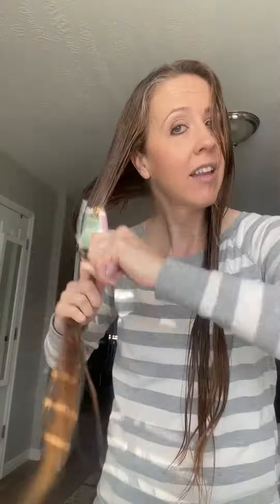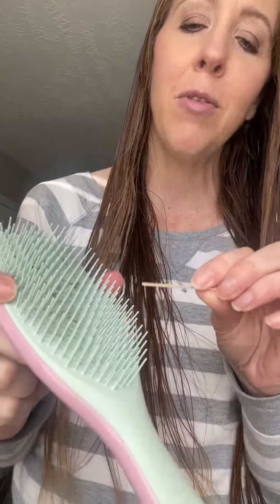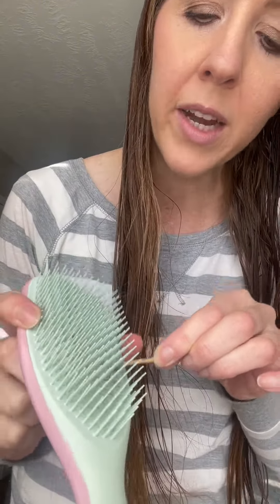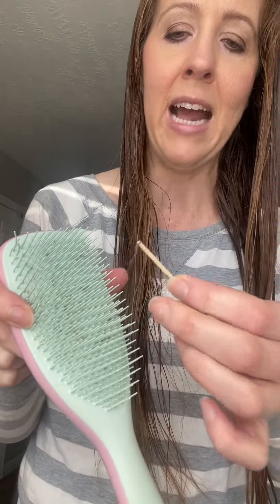Tangle Teezer Brush Review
Love this brush!! Highly recommend!!

ASIN B0C1TJKWMV